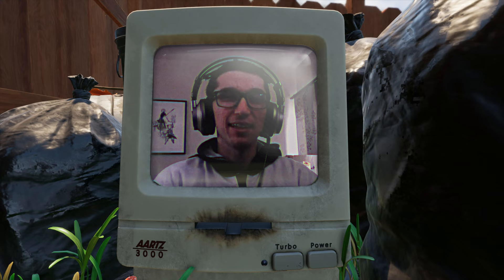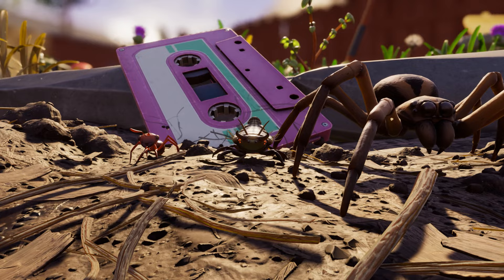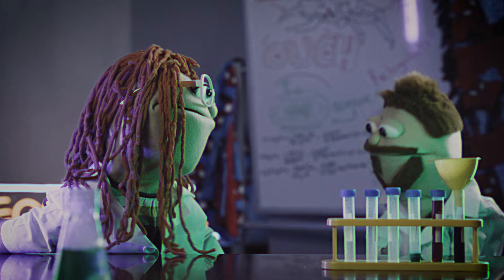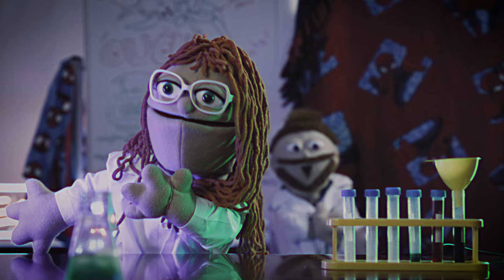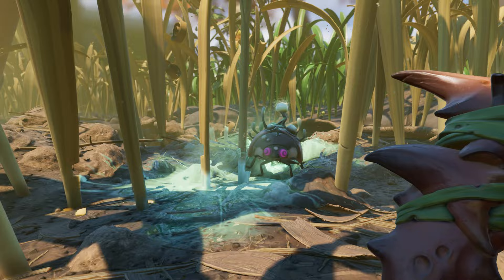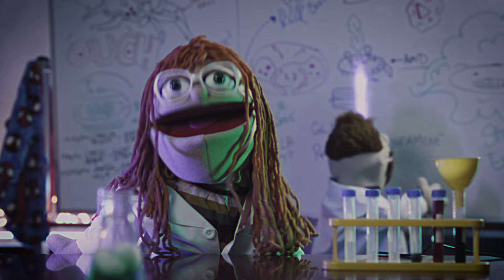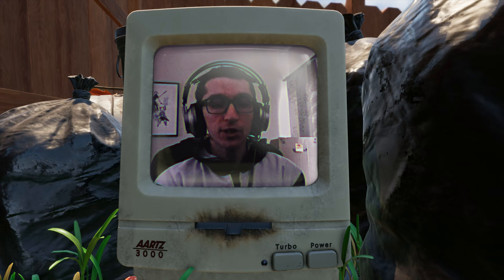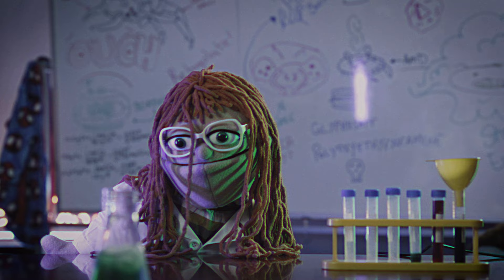The Larva, Infected Larva, and Stinkbug - Grounded | Ominent Practical Training Video #2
Welcome to Ominent Practical Training, a video series by Ominent Practical Technologies. Join Shela Schoeland, an OPT Scientist, as she explores the creation of some of the backyards most fearsome bugs!

Ominent Practical Training is a series where we delve deeper into life in the backyard and further examine its inhabitants, take a close look at the different environments you will traverse through, and dive into what makes this backyard so special. Be on the lookout for future volumes, and as always, remember to be kind and please rewind for the next viewer.